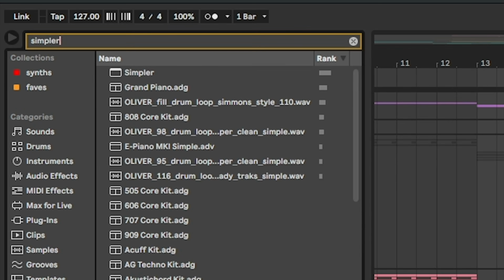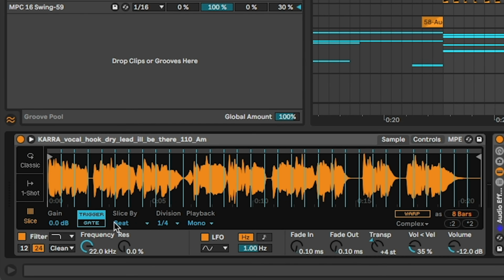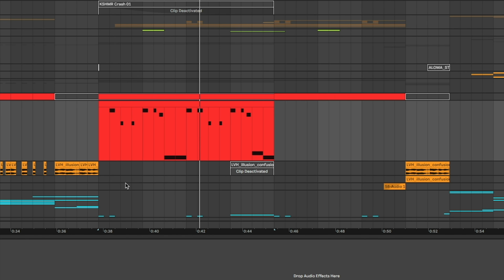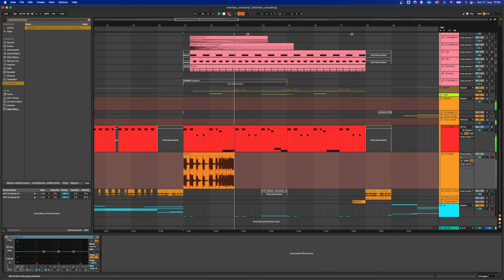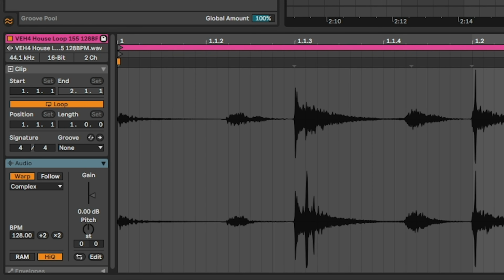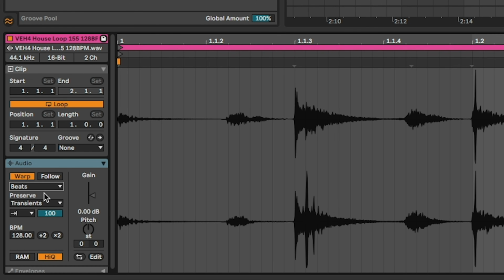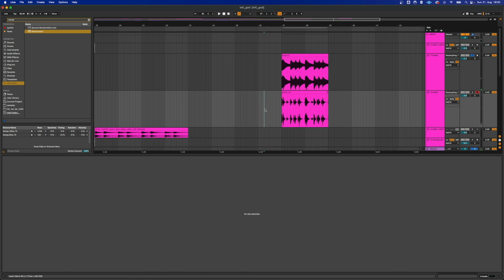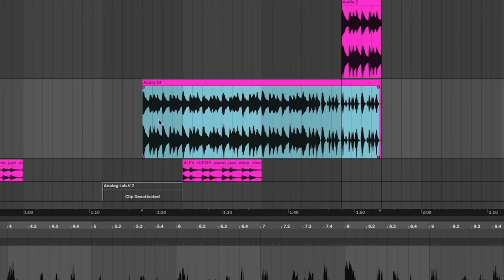4 Sampling Techniques That Will Instantly Transform Your Mixes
►► Download my Sound Design Bible for FREE Make your music WAY more unique and interesting with these 4 powerful sampling techniques!

🔊 Shout out to my Accelerator student, “ARUHTRA” - supported by Sonny Fodera - who just released his new track this weekend!

Sampling is the cornerstone of electronic music, and whether you’re sampling vocals or sampling beats or instruments, learning how to sample unlocks unlimited potential in your music.

If you want to learn how to sample in Ableton Live this tutorial will show you how.

00:00 - Overview
00:33 - What is sampling?
00:55 - Using Simpler in Ableton
02:50 - Resampling
04:14 - Warp Modes
04:58 - Pitch and Time Shifting

Will

AND…